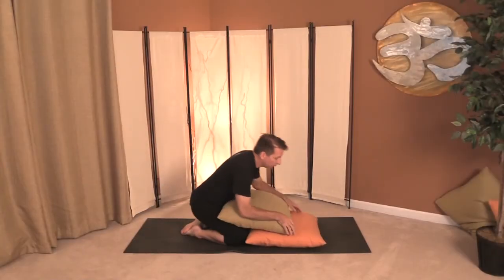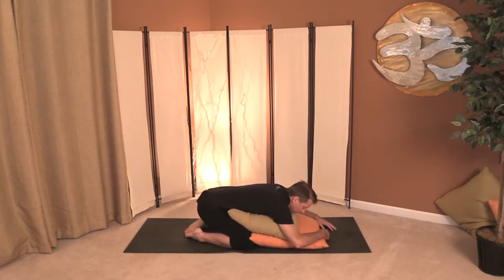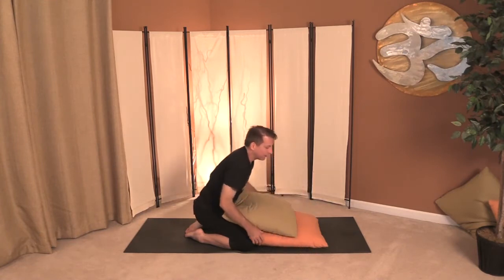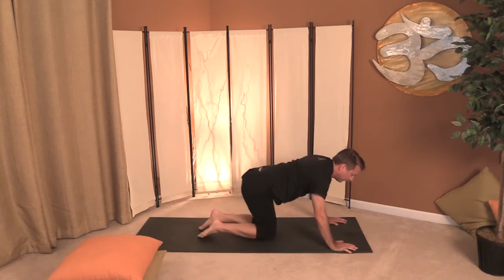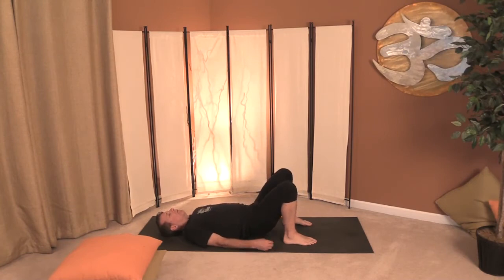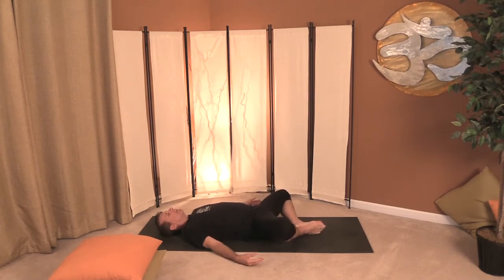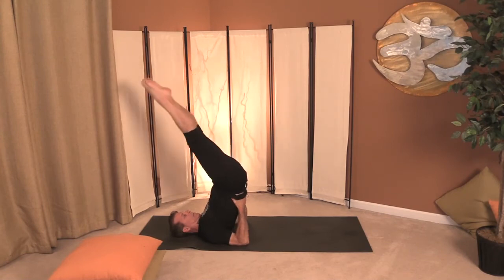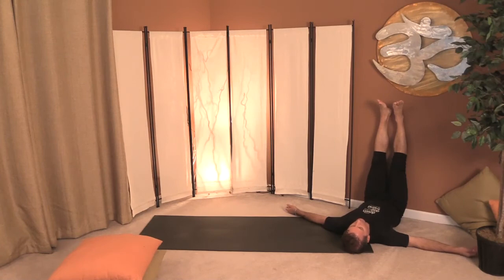Yoga for Hormonal Balance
In this class we do a series of poses to bring balance to your hormones. This class is for all levels.